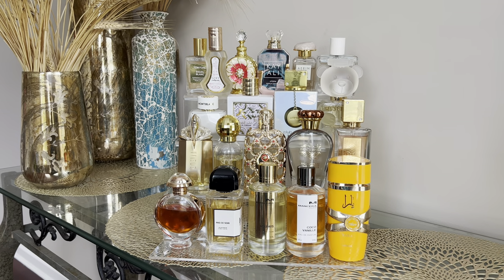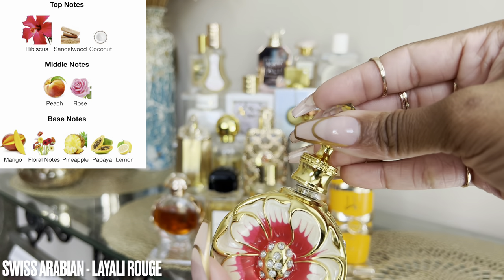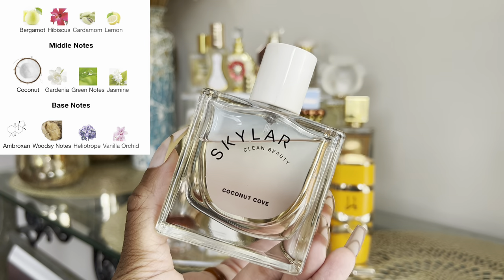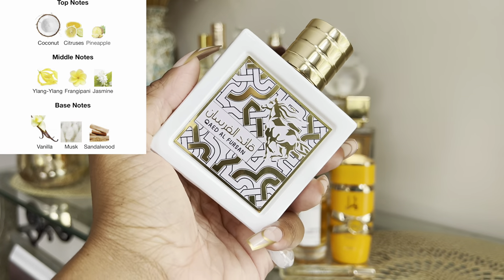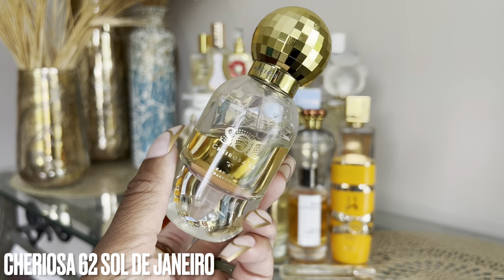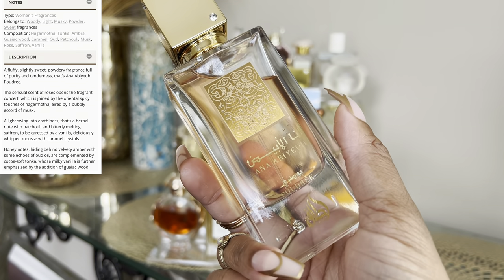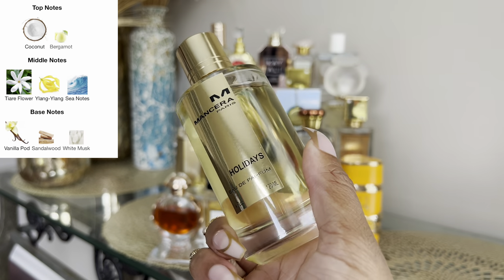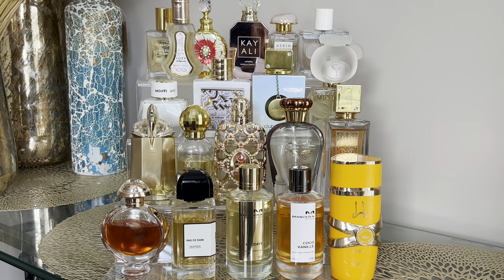August Perfume Tray | Scents For Late Summer | Niche, Middle Eastern & Designer | Perfume Collection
-Save BIG and shop my live stream beauty auctions on WhatNot!
-Discounted Perfumes at Fragrance Net

My Earrings

- Tom Ford Shimmering Body Oil
- Swiss Arabian Layali Rouge

Perfumes:

- Al Rehab Soft
- @MonaKattan Kayali Utopia Vanilla Coco
- Skylar Coconut Cove
- Aerin Amber Musk
- Moschino Toy 2
- Armaf Clud De Nuit Imperiale
- Lattafa Qaed Al Fursaan Unlimited
- Montblanc Signature
- MUGLER Alien Goddess
- Sol De Janeiro Cheriosa 62
- Orientica Royal Amber
- Ard Al Zaafaran Turab Al Dhahab
- Lattafa Ana Abiyedh Poudree
- Lattafa Yara Tous
- Paco Rabanne Olympea